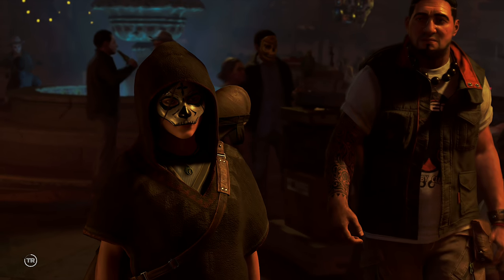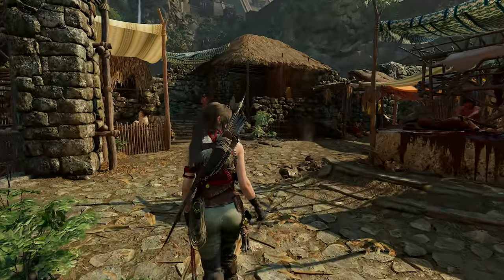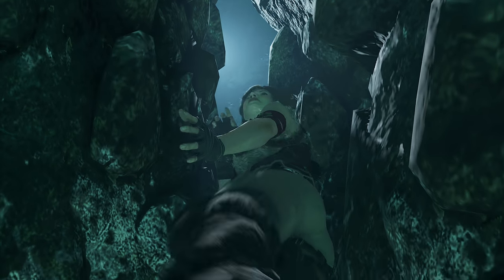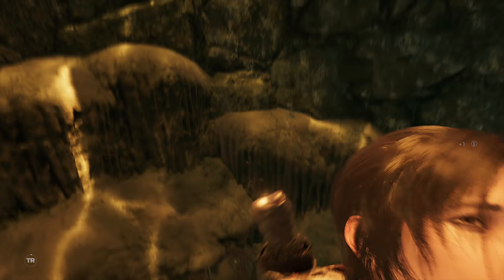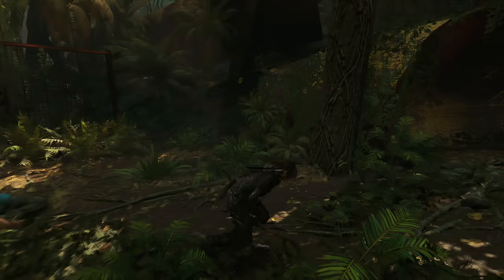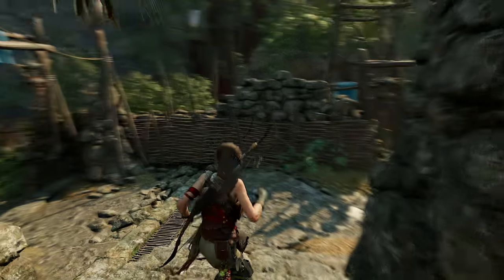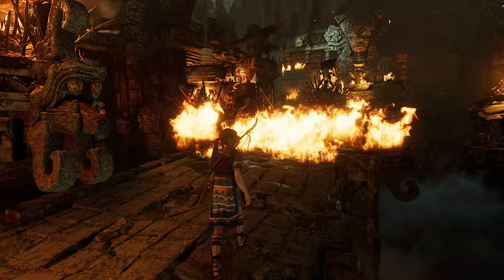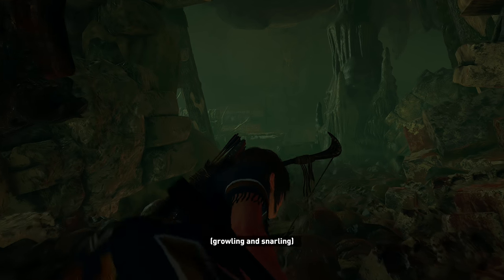Shadow of the Tomb Raider Review "Buy, Wait for Sale, Rent, Never Touch?"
Karak sits down to review Shadow of the Tomb Raider. HDR seems to work better after the patch a bit. Still not in love.

Integrity Statement*
Any game code supplied by PR/Dev is purchased again upon its release and given away to Patrons. No game is reviewed for free and no sponsorships for game reviews taken. My money is on the line just like everyone's.